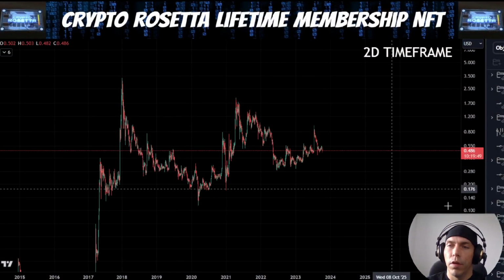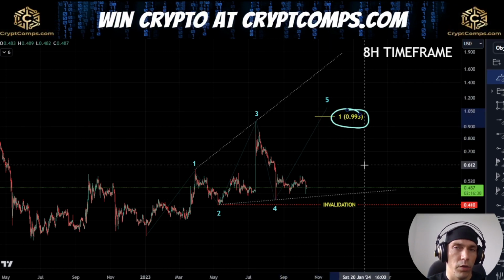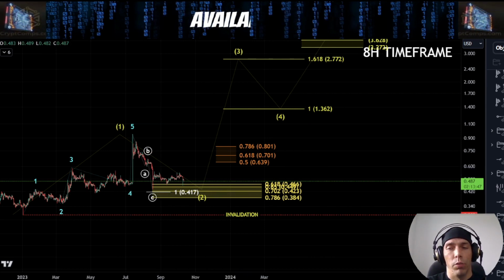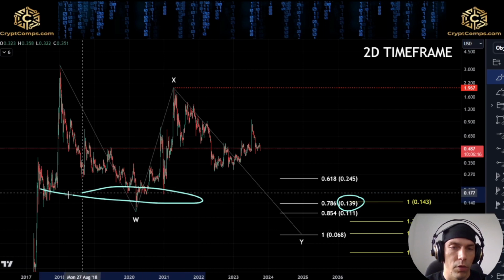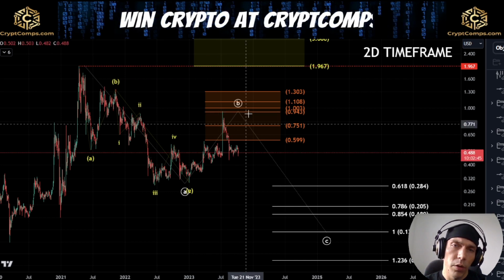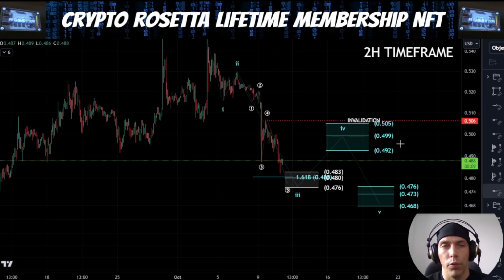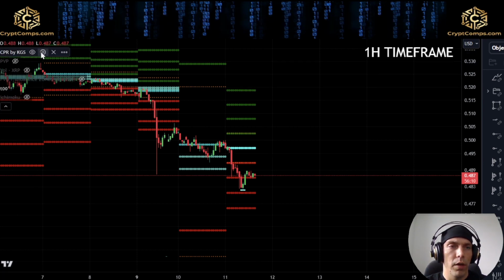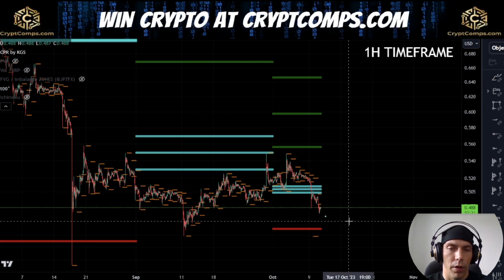⚠️BIG MOVE COMING?⚠️ XRP Ripple Price UPDATE - Technical Analysis/Elliott Wave Analysis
TIMESTAMPS
00:00 Intro
00:11 Bullish Counts
08:03 Bearish Counts
16:40 CVD

👉 Trading View.